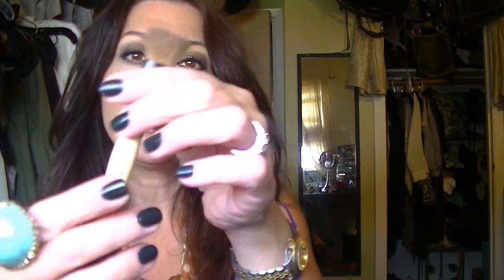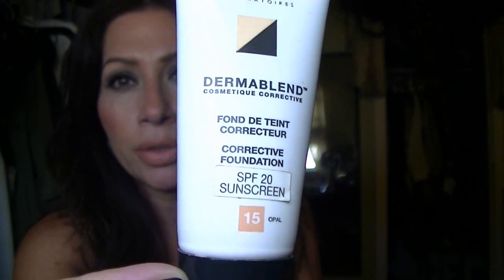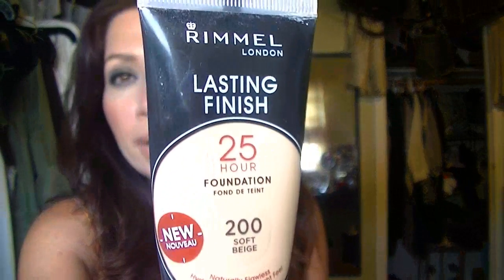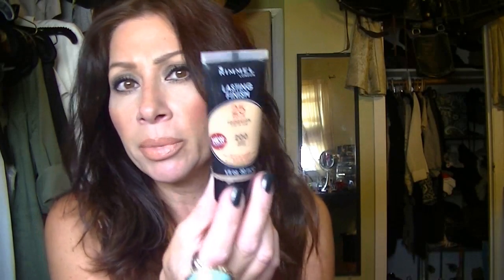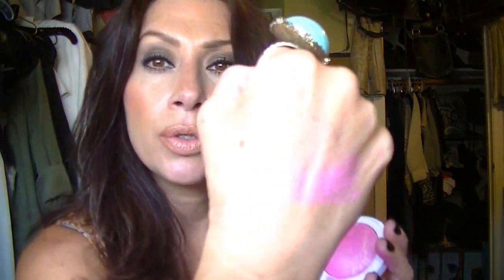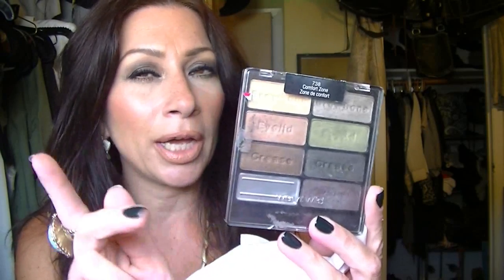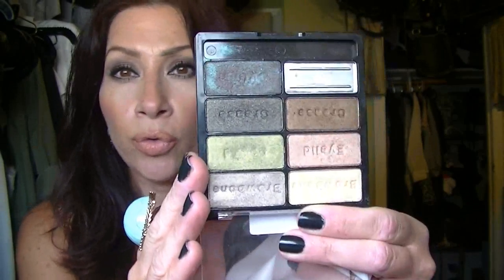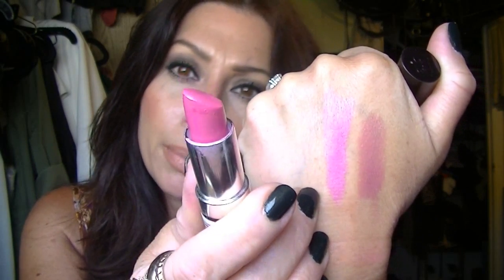Drugstore Favorites!!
Will update at another point, editing is being a pain!